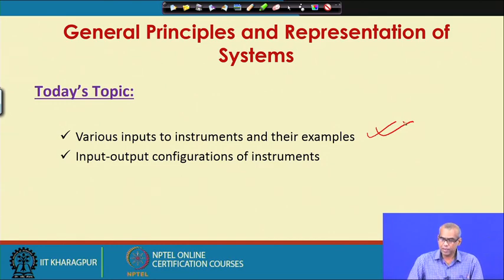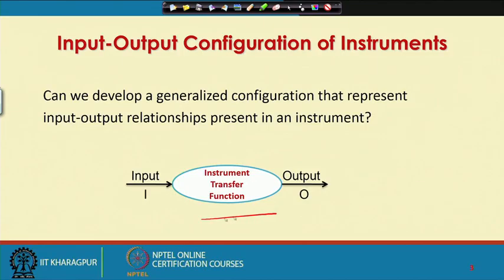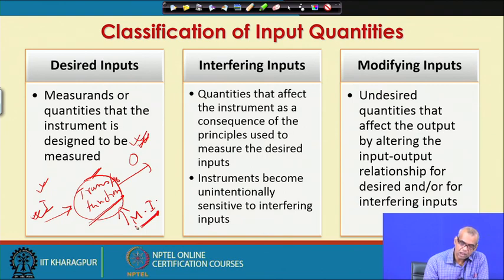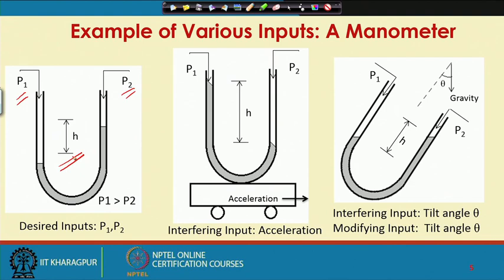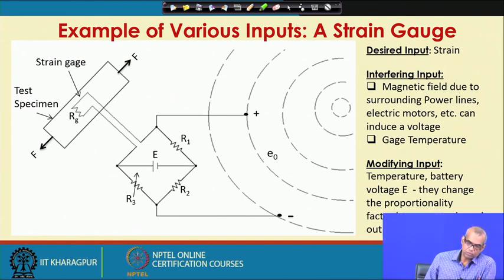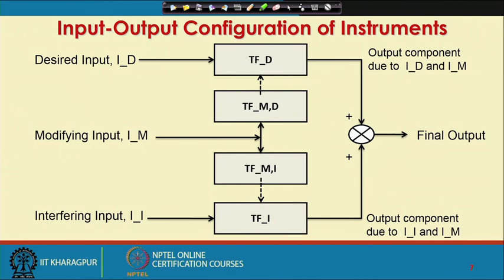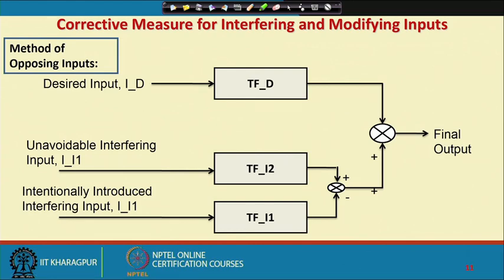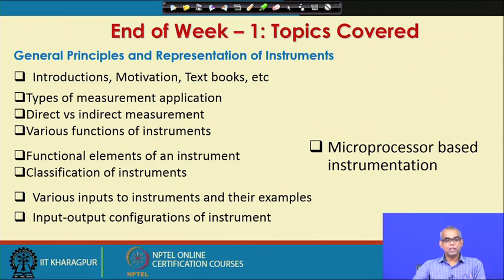Lecture 5 : General Principles and Representation of Instruments (Contd.)